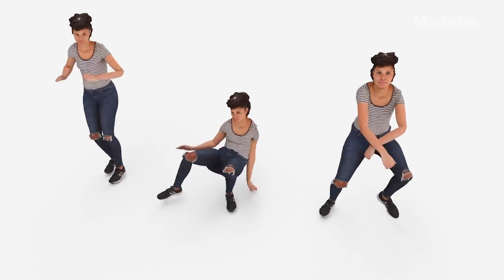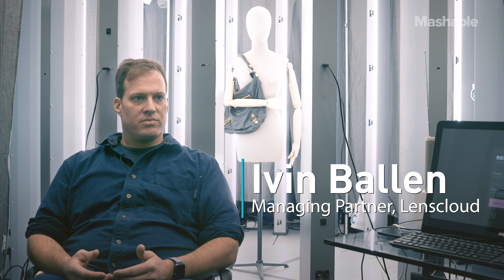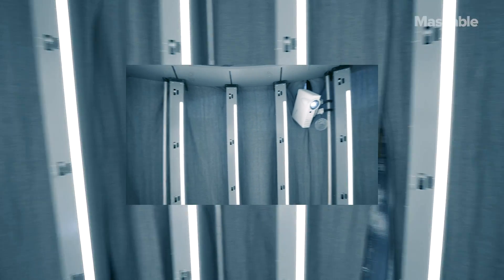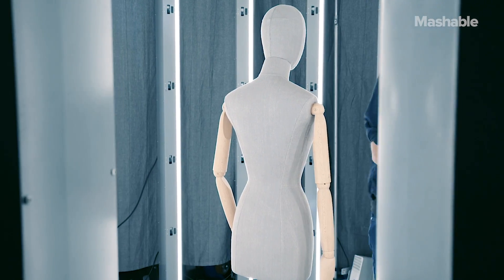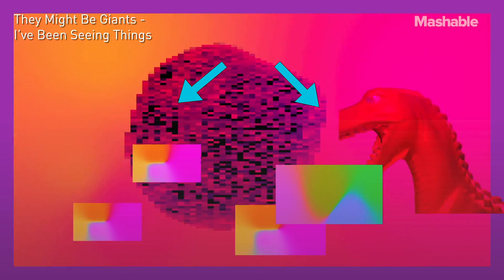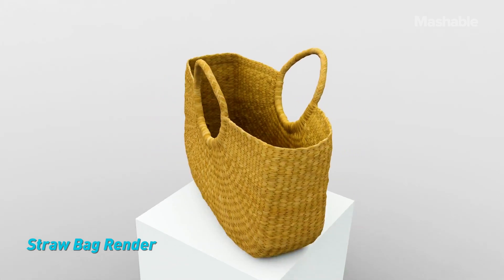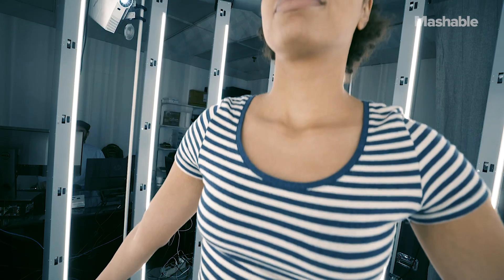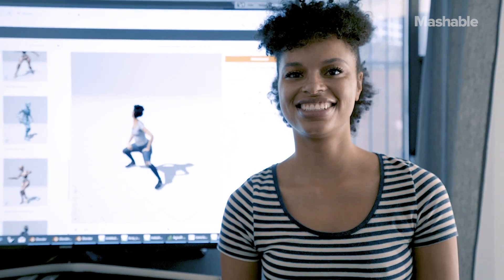This Machine Turns You Into a 3D Model In Seconds — Future Blink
Have you ever thought about what you would look like as video game character? Wonder no more thanks to Brooklyn-based company, Lenscloud. They created a scanner that can turn you, and pretty much anything, into a 3D object. They can also make said 3D model do almost anything, even break dance. We went to check the scanner out, and talked to the its creators about what purpose technology like this serves besides making our virtual selves do the worm.